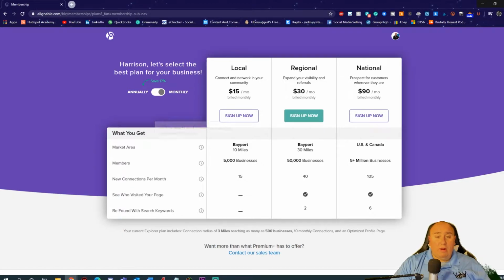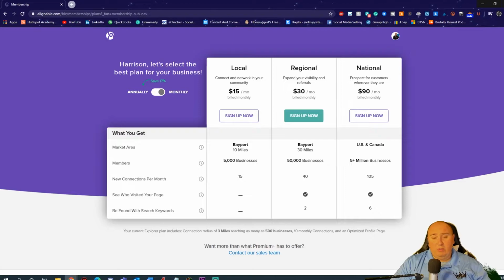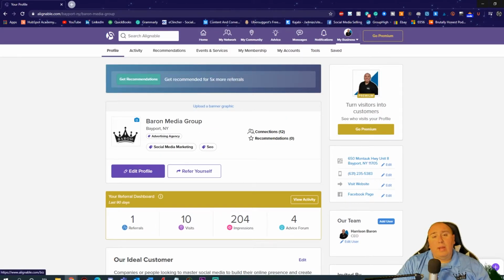Everything You Need To Know About Alignable In 2020 (free training)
Thinking about using Alignable to grow your business? Setting it up can be easier than you think but there are tons of pitfalls along the way. In this video, I guide you through any potential pitfalls to help you be as successful as possible on Alignable. It's an amazing hyper-local social media platform that can help you connect with customers in your immediate area. This means your town and a few surrounding towns. They offer a variety of paid plans to make your user experience as good as possible.